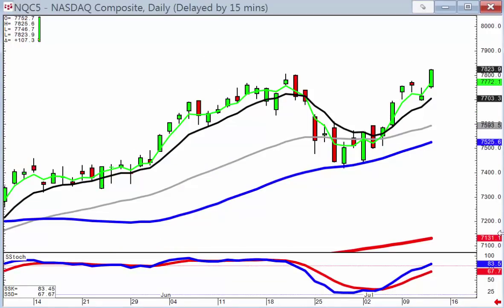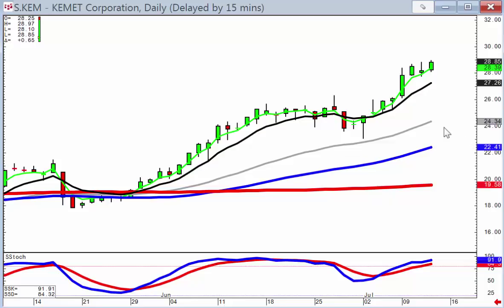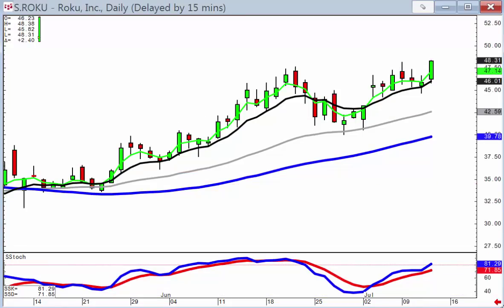candlestick forum market direction July 12, 2018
Individual candlestick signals provide an immense amount of information indicating what an overall price trend/market trend will be doing with a high degree of probability.